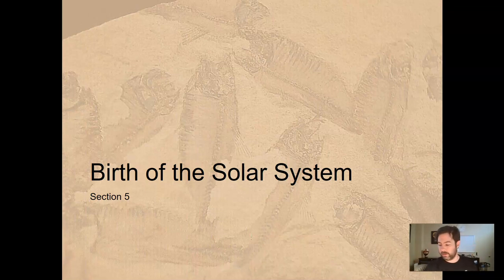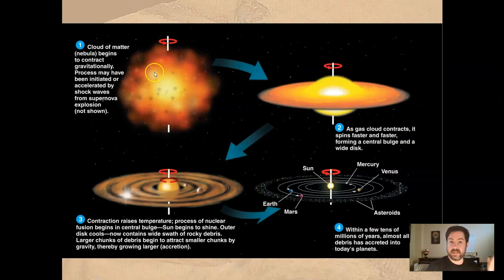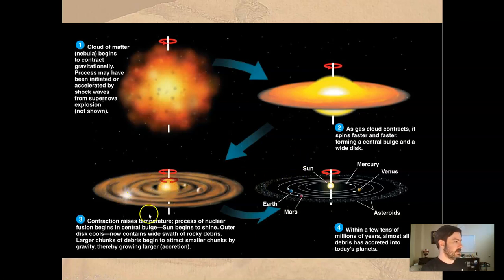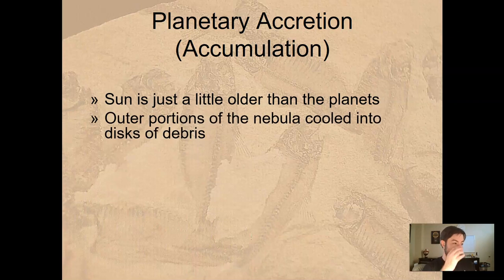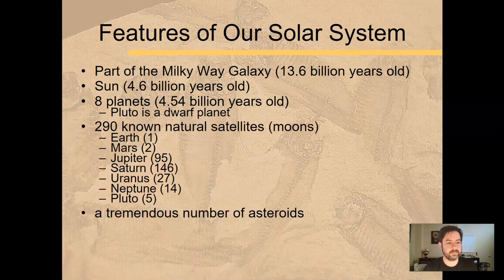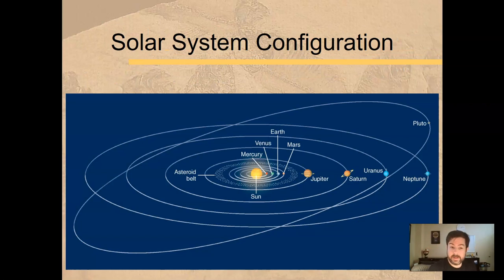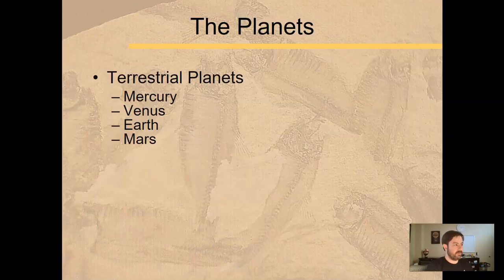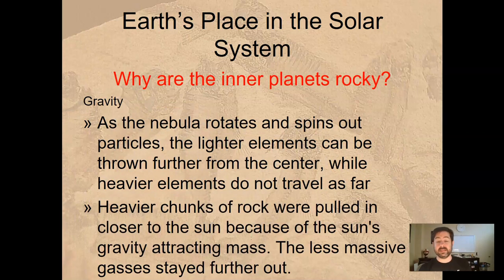GLG102IN Online - Unit 1 Lecture Section 5 - Birth of the Solar System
Historical Geology